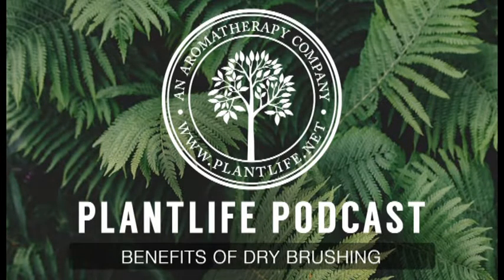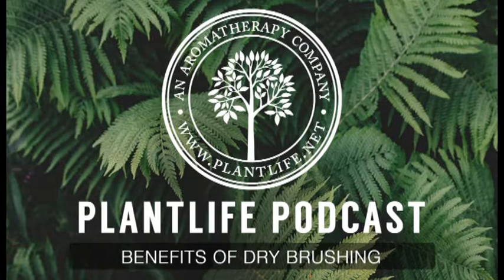Benefits Of Dry Brushing - Plantlife Podcast #38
Dry brushing can have great benefits for the skin! Do you dry brush? Or maybe you're not sure what it is? Listen now to this episode of the Plantlife Podcast to learn all about what dry brushing is, how to do it, and what the benefits are!

Want to get Plantlife products?

Let's be friends!
Note: this product has not been evaluated by the FDA and is not intended to treat, cure, or diagnose any medical issues.